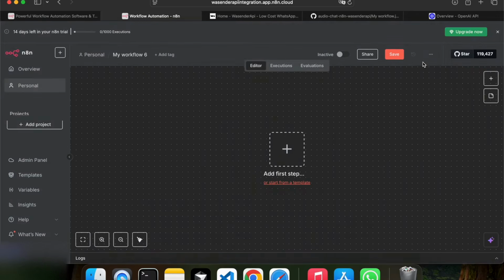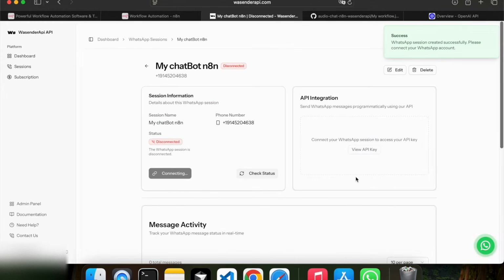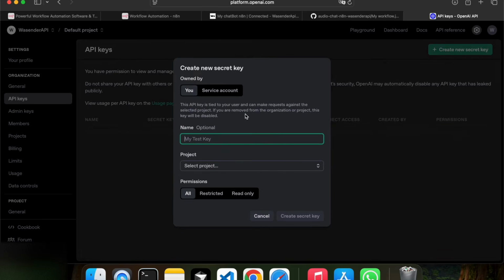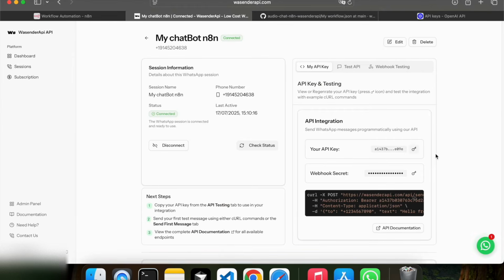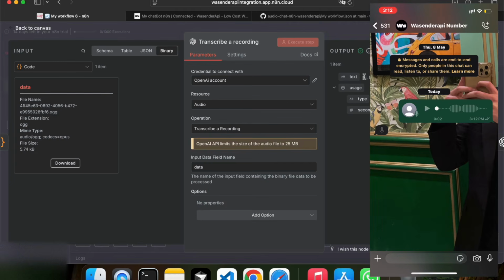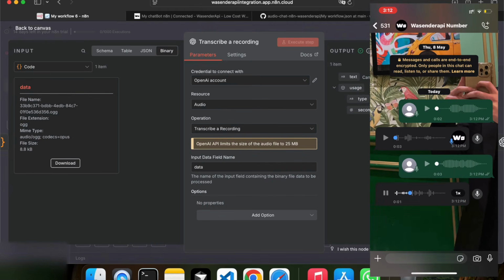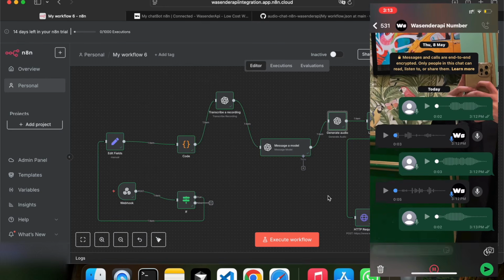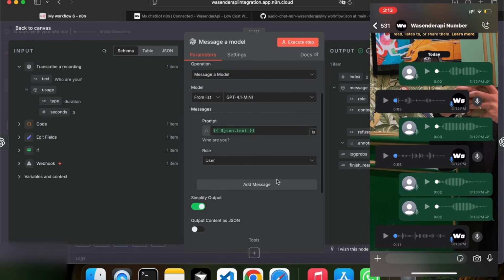Create a AI WhatsApp Chatbot with N8n + WasenderAPI (Audio to Audio) | Full Setup Guide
Create a Powerful AI WhatsApp Chatbot with N8n + WasenderAPI (Voice to Voice) | Full Setup Guide
In this step-by-step tutorial, you’ll learn how to build a smart AI-powered WhatsApp chatbot that can send and receive voice messages using N8n and WasenderAPI. Perfect for developers, marketers, and business owners who want to automate WhatsApp communication using AI voice technology — quickly, affordably, and without the limitations of the Meta API.
🧠 What you’ll learn:
How to set up N8n for chatbot workflows
How to use WasenderAPI to send/receive audio messages
How to connect ChatGPT (OpenAI) to your WhatsApp bot
How to transcribe audio and reply using AI voice
How to store messages in Google Drive
✅ No coding experience needed — just follow along and start building your AI assistant today!